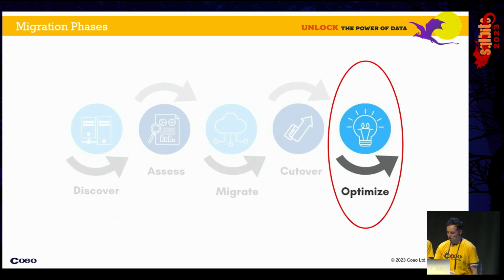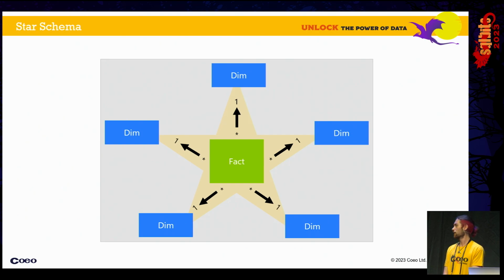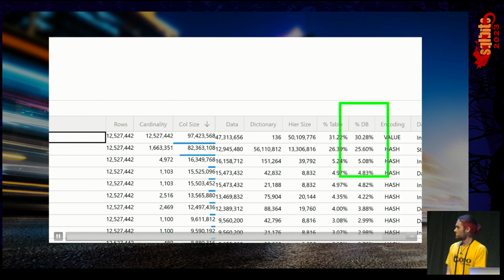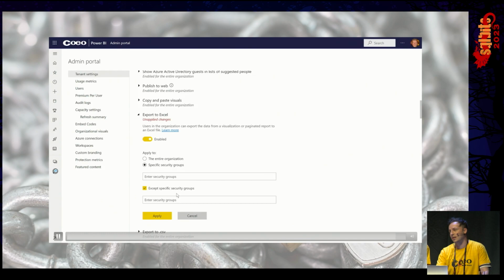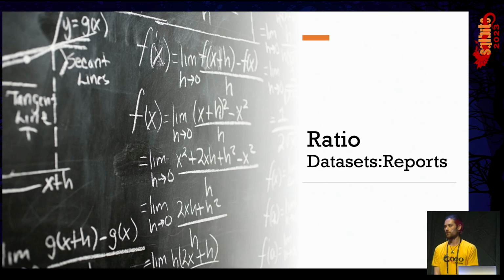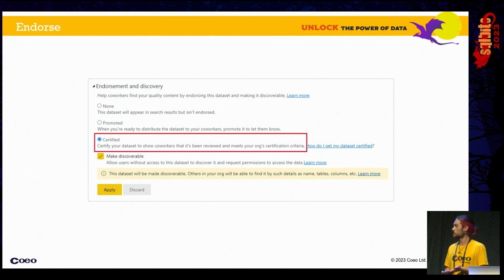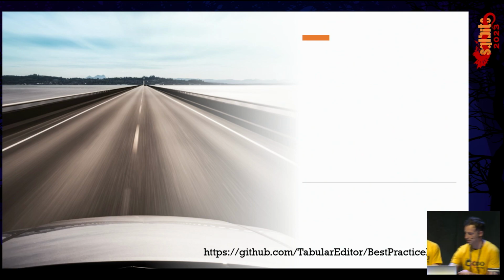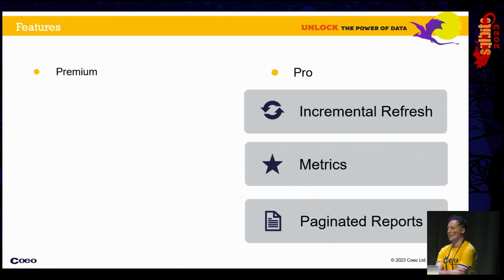Pushing Your Power BI Potential: A Comprehensive Health Check for Improved Performance and Security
Attending this presentation will give you valuable insights into best practices for maintaining and optimising your Power BI environment, resulting in faster report processing, better security, and improved insights for your organisation. Take advantage of this opportunity to ensure you get the most out of your Power BI investment.